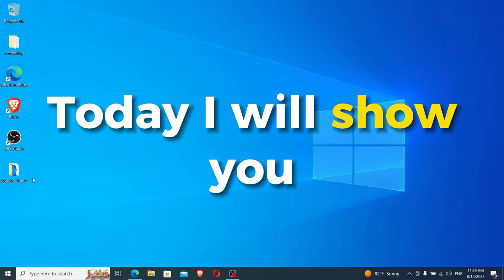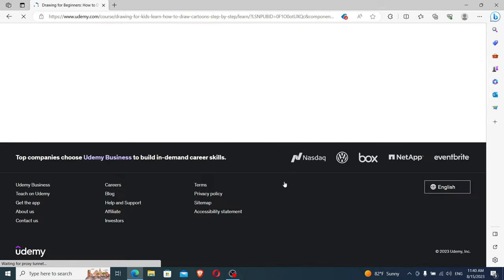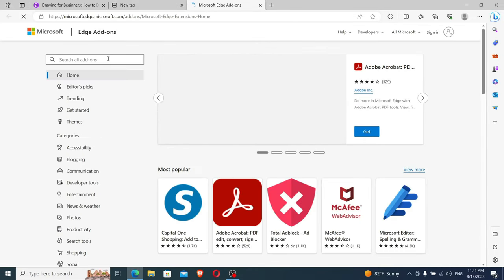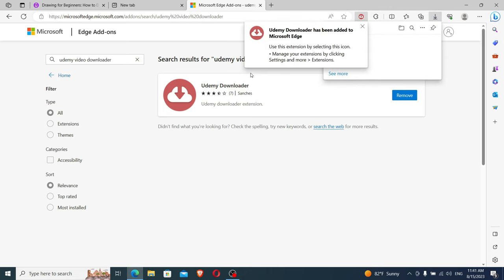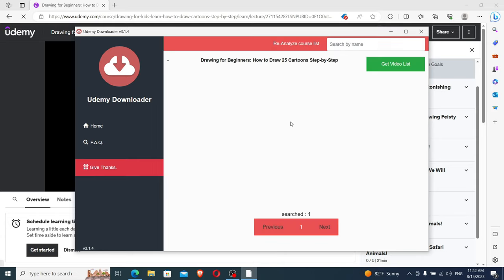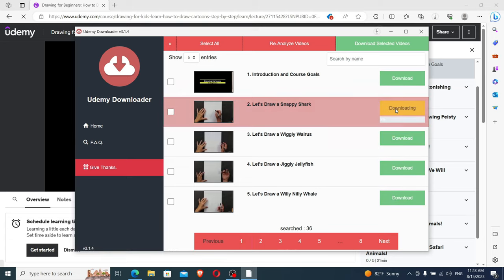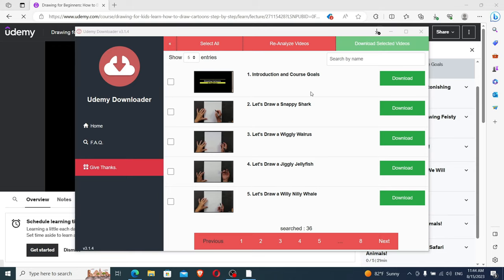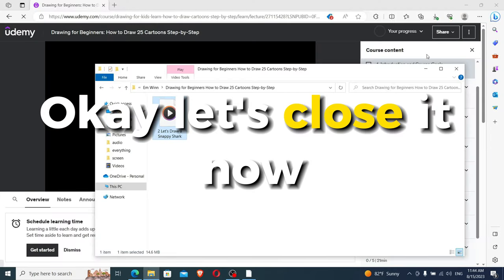How To Download Udemy Courses For Free In 2024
Description:
🚀 Unlock Udemy's knowledge vault with our tutorial on "How to Download Udemy Courses for Free!" Whether you're a dedicated learner or a professional looking to expand your skills, Udemy offers a vast library of courses. Learn how to access them offline without spending a dime!

In this video, we'll show you:
🔸 Simple steps to download Udemy courses for free.
🔸 Tips for keeping your courses accessible offline.
🔸 Legal considerations for ethical downloading.

Don't let slow internet hold you back. Watch now to create your offline Udemy library and supercharge your learning journey! 📚